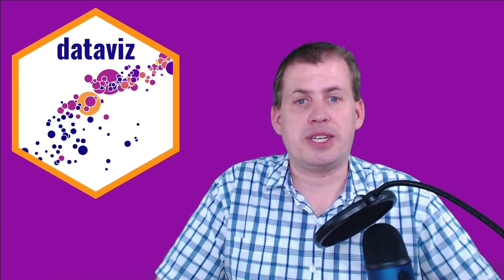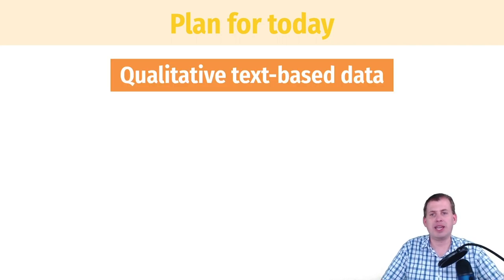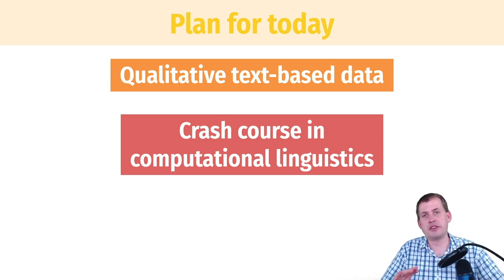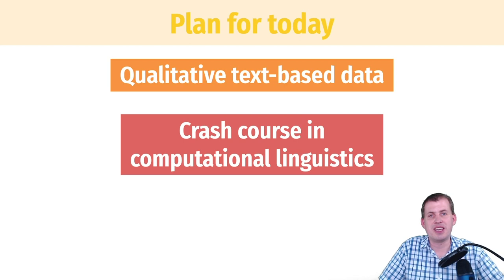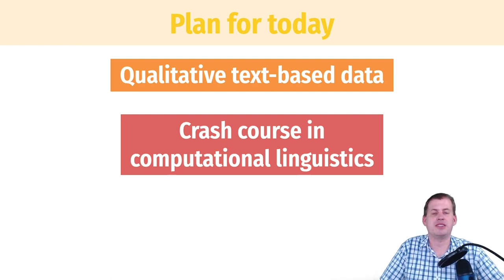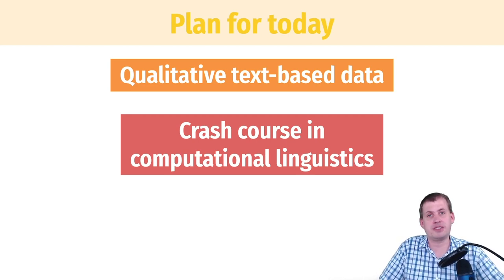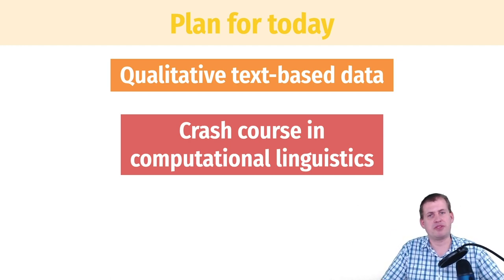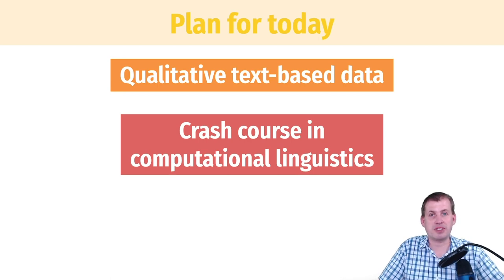PMAP 8921 • (13) Text: (0) Introduction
Introduction to the class session on visualizing text